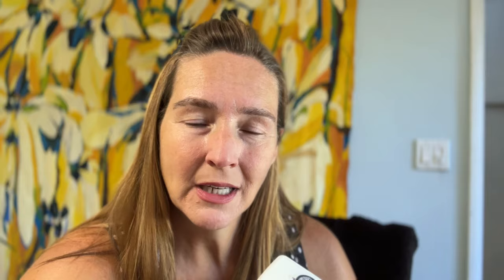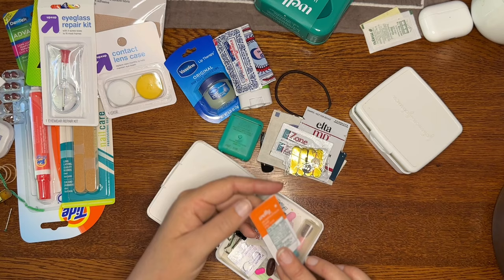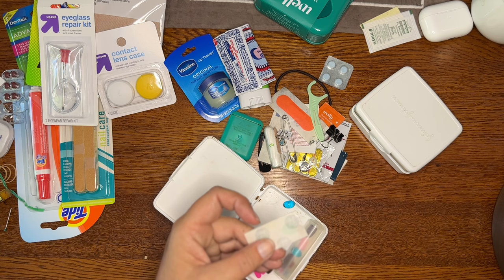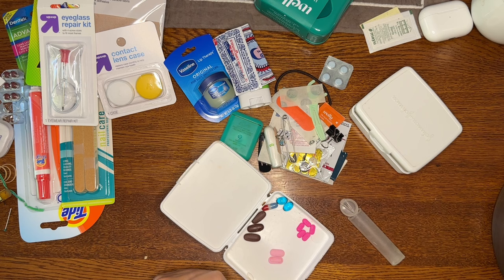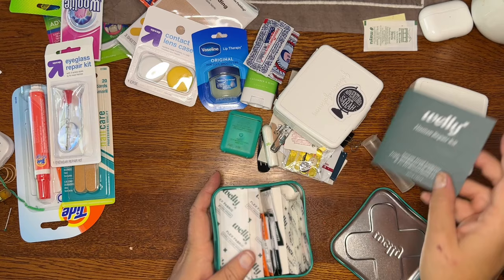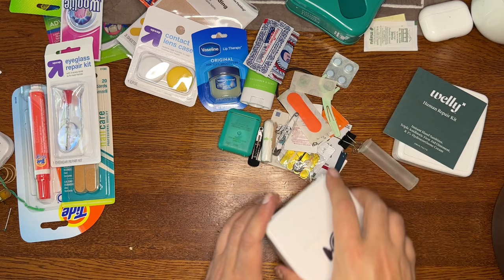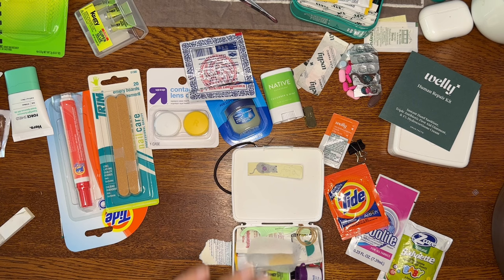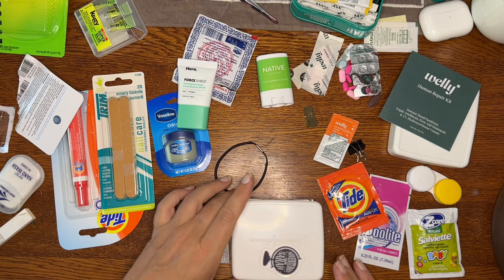Packing Tips: How to Assemble a Travel Emergency Kit, AKA “Box of Awesome”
Do you carry an emergency kit when you travel? Tour guide Sarah Murdoch shares what goes into her “Box of Awesome” that has helped travelers on her tours for two decades.
Please comment with your favorite items!

Sarah Murdoch is a tour guide, travel writer, and tour operator covering the globe, specializing in Italy. She worked for more than 20 years for Rick Steves as a tour guide and travel journalist, and co-authored the Rick Steves Sicily book. These days, Sarah is the Founder of Guide Collective (guide-collective.com), and runs Adventures with Sarah, a travel company offering tours around the world.

You can find information on packing, travel tips, and how to travel with Sarah on her website, Linktr.ee/adventures_with_Sarah

Andiamo!
Sarah